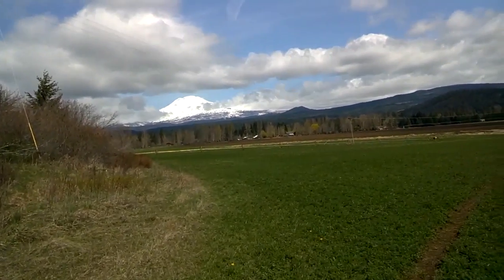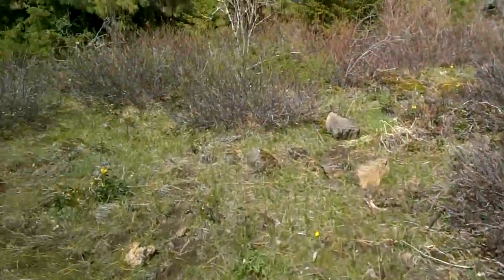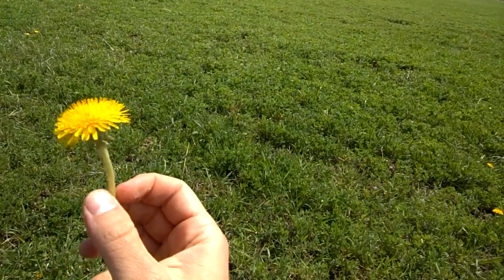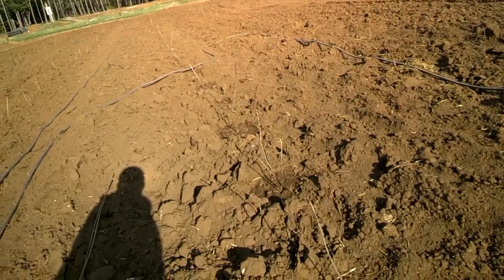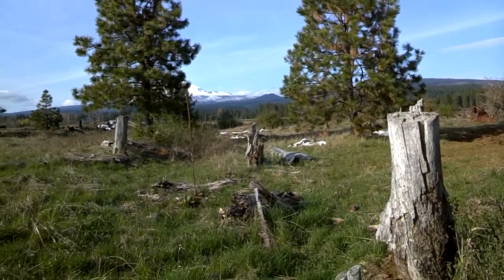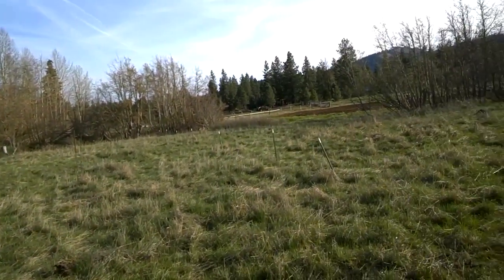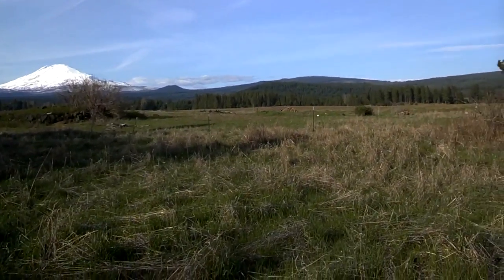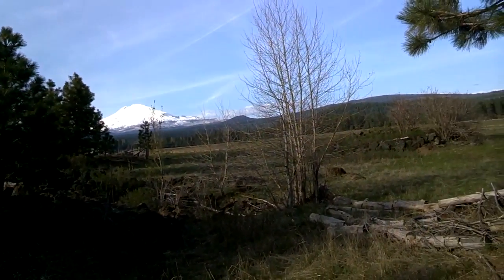First Person Farming with Google Glass # 3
Just showing some locations on the farm.